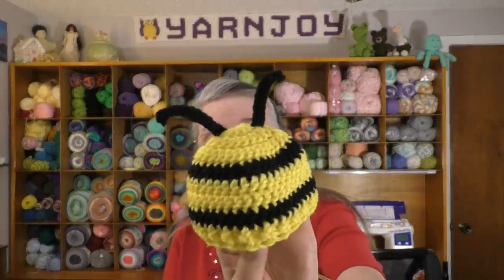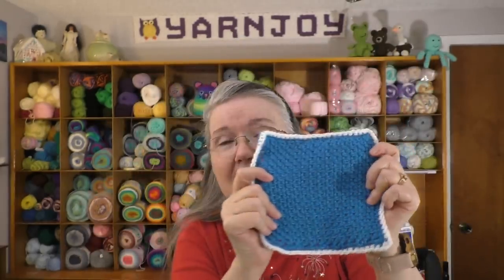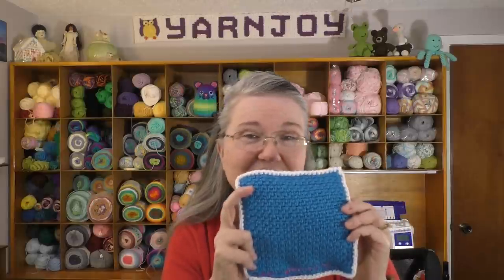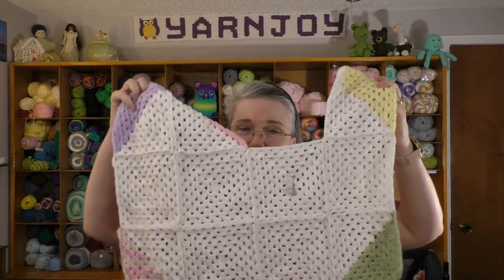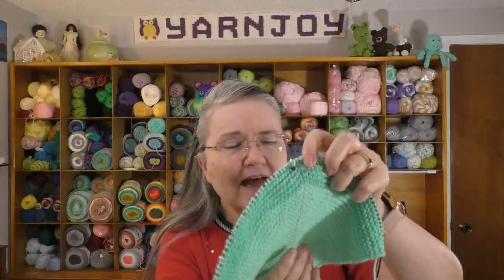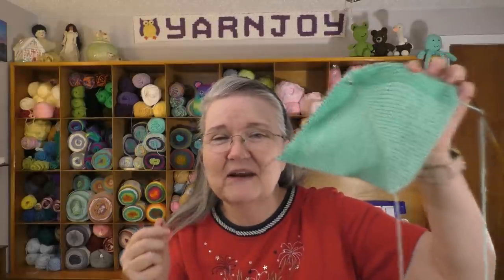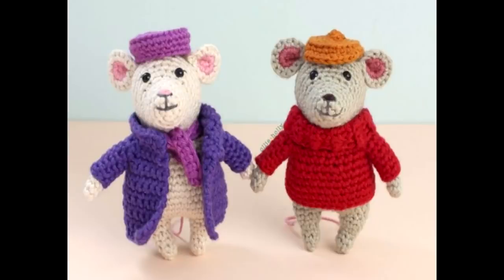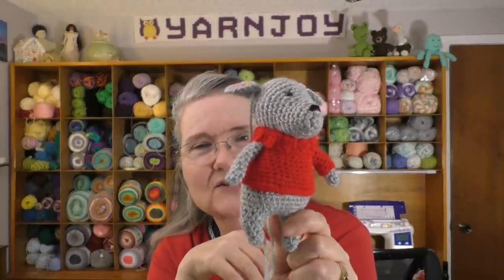Episode 201: What Have I Been Working On?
Happy Mail
Terri Schorp

Pixie Marie Etsy shop